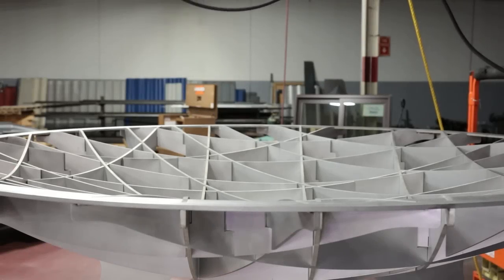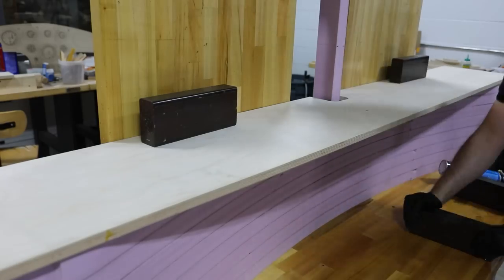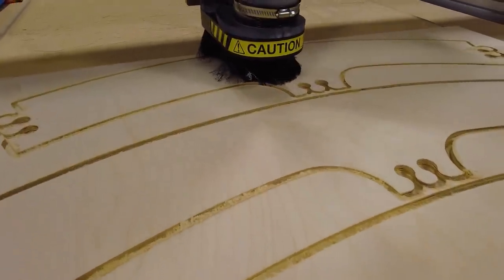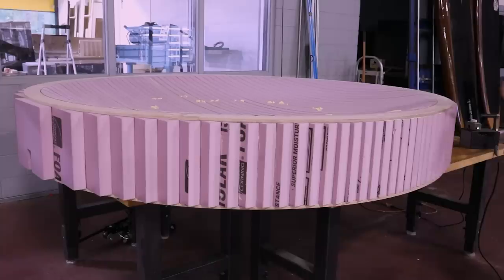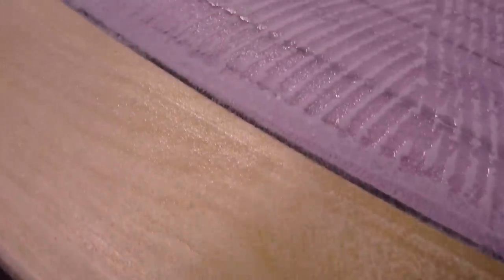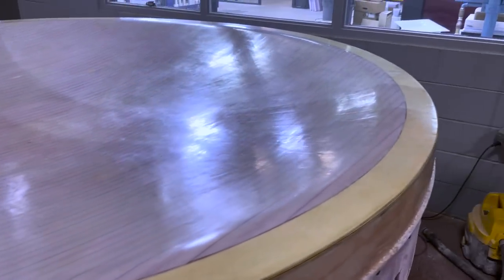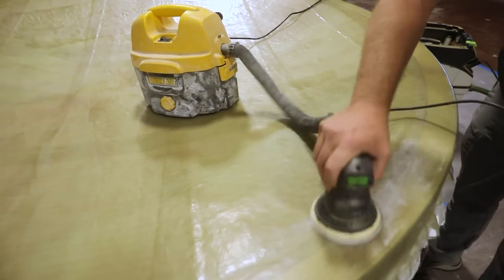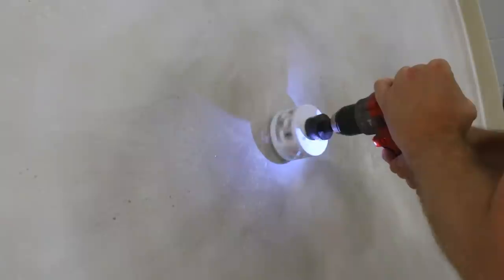Making a Giant Fiberglass Bowl | Koi Pond Pt 2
Awhile ago, I finished a waterjet cut aluminum fountain base for a koi pond.  It was time to turn that sculpture into a fountain by building an 8' Diameter Fiberglass Bowl!  But first, I would need a mold...

This process could be used for a wide variety of processes, especially where  accuracy needs to be maintained.  I documented the entire process over a few months of work.  If anyone needs a giant bowl, let me know because I have a mold for one.

Here is a list of the products I used on this project.

Fomular 250 2" Pink Foam

I have received no compensation for them and I am providing them simply as a way for you to easily know what products worked for me and where I ordered them.